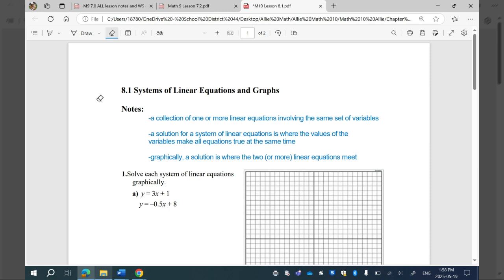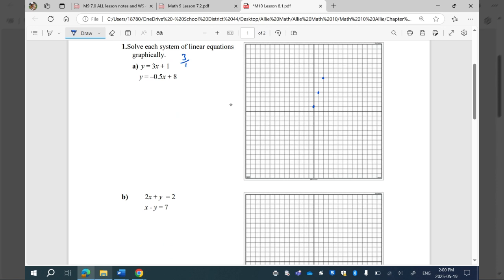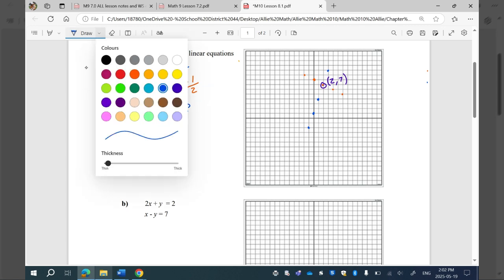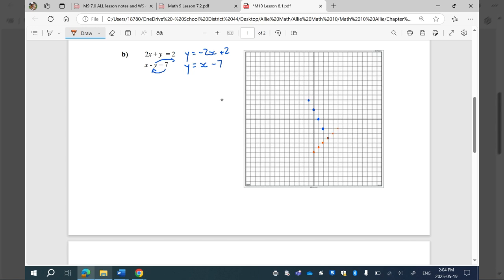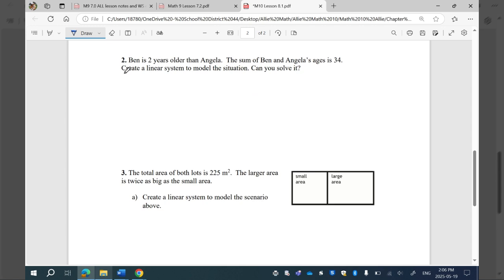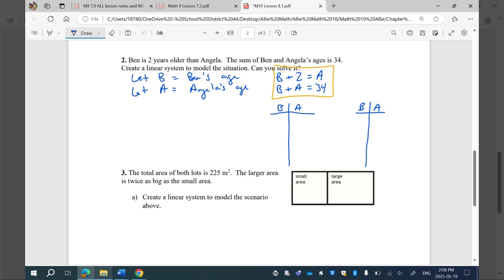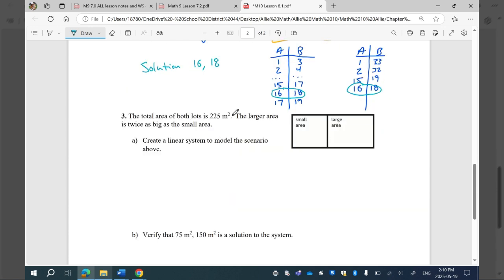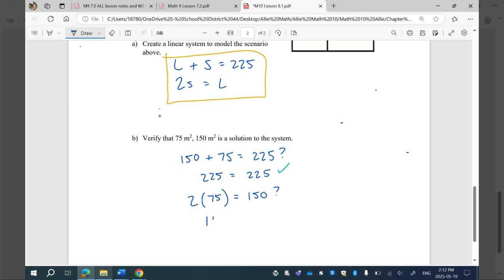8.1 Systems of Linear Equations and Graphs